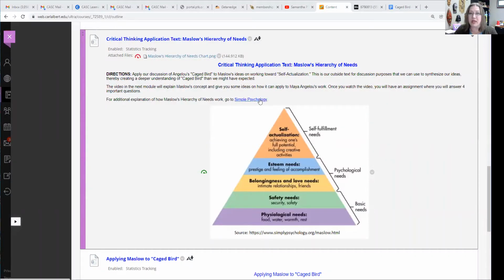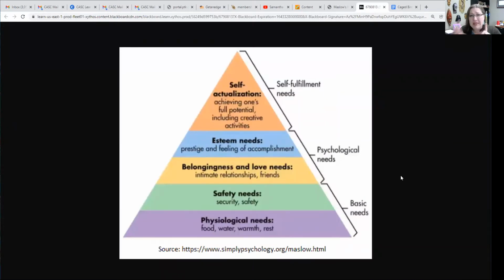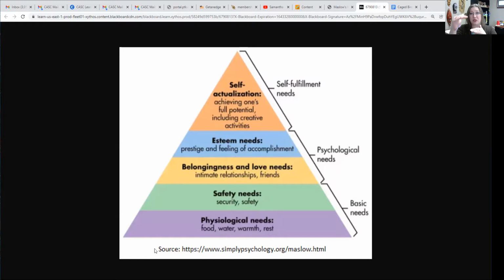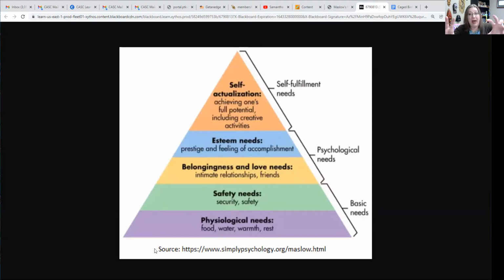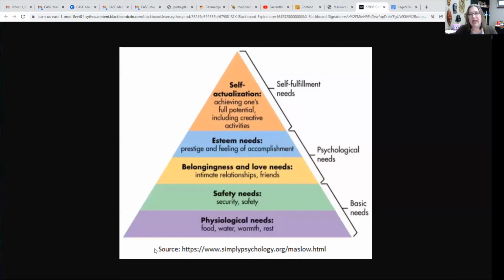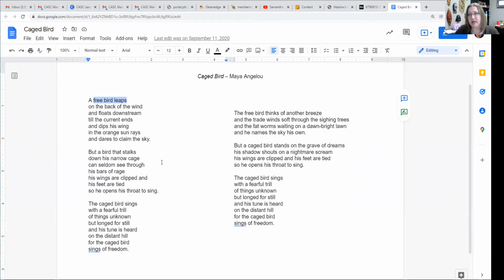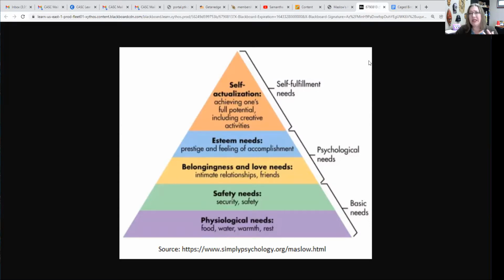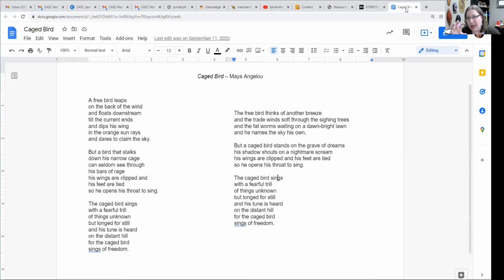VIDEO Maslow's Hierarchy of Needs in Caged Bird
A discussion of how Maslow's Hierarchy of Needs can be applied to Maya Angelou's "Caged Bird." Created for Carl Albert State College, January 2022. Freshman Composition I